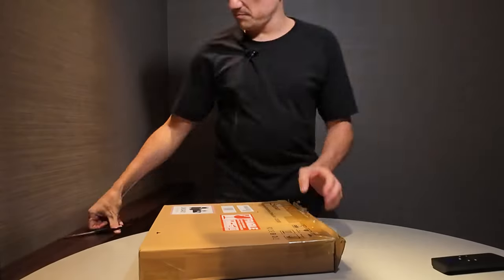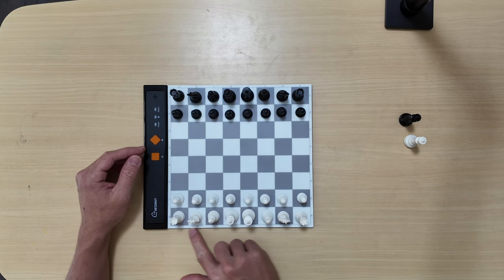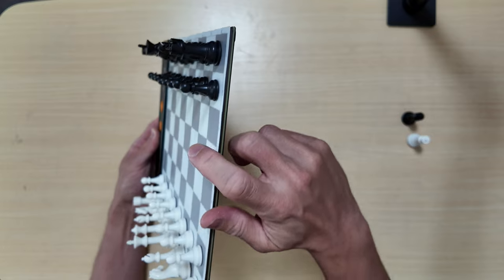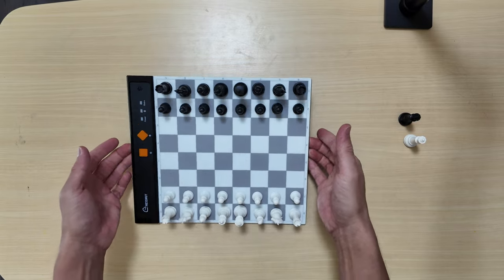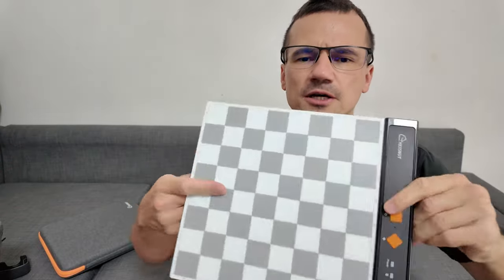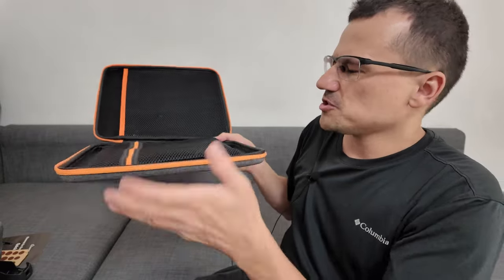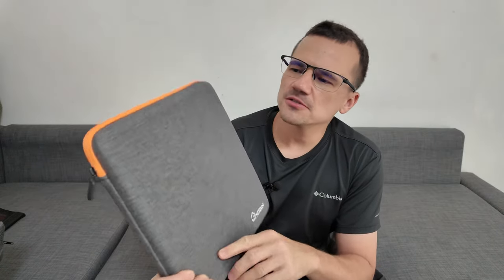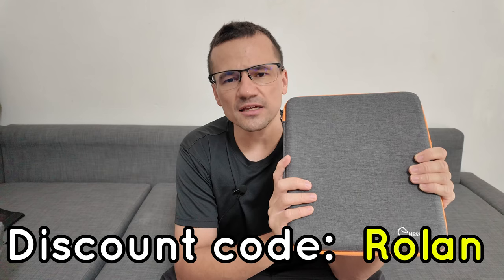Chessnut Go Chessboard: Minor Improvements and Overall Experience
⏱️⏱️VIDEO CHAPTERS⏱️⏱️:

00:00:00 - Initial Impressions of the Chessnut Go Board
00:01:25 - Discussing Wear and Tear on the Board Edges
00:02:58 - Bluetooth Connectivity and Portability of the Board
00:04:28 - Carrying Options for the Board

Hello chess enthusiasts! After a week of using the Chessnut Go, I'm thrilled to share my review. 🎊 This chessboard is exceptionally lightweight and portable, making it a great companion for chess games on the go. While I've enjoyed using it, there are a few areas that could be improved. The exposed edges of the board can lead to wear and tear, so I suggest that Chessnut add a plastic frame to protect the film layer and prevent users from pinching it.

 Despite this, the Chessnut Go offers a fantastic playing experience. It fits easily into a backpack, much like a laptop, and the case features a Velcro strap to keep everything secure. To prevent damage, make sure all pieces are flat before closing the case. Adding hooks or straps to the case could also enhance its portability.

In summary, the Chessnut Go is a wonderful choice for chess lovers.